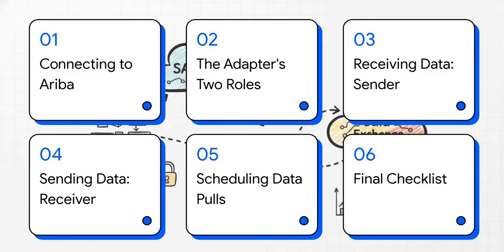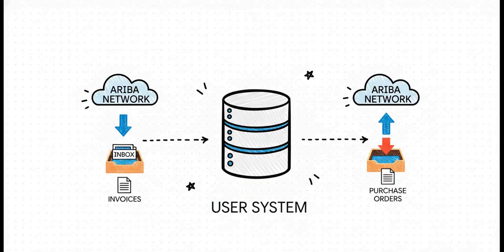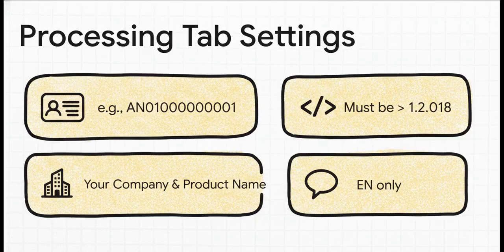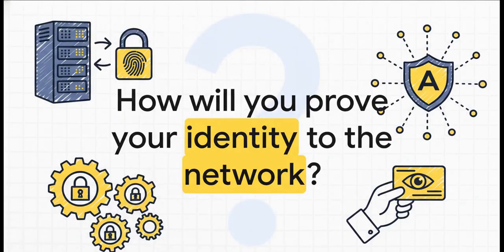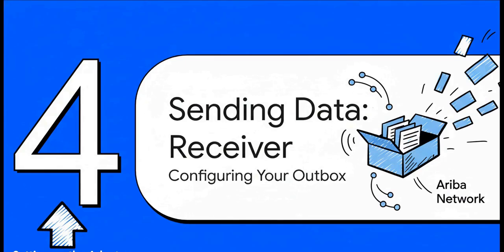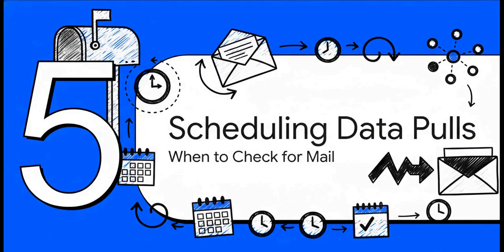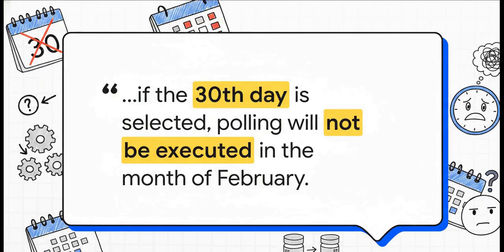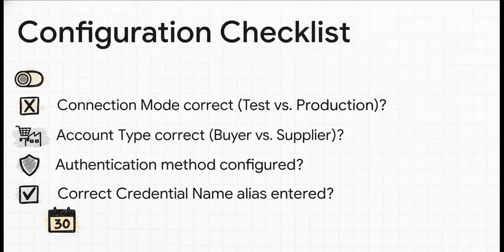SAP CPI ARIBA Adapter - Quick Interview Revision Guide